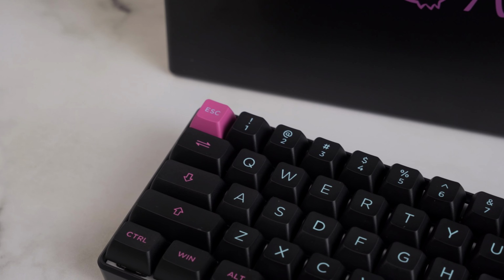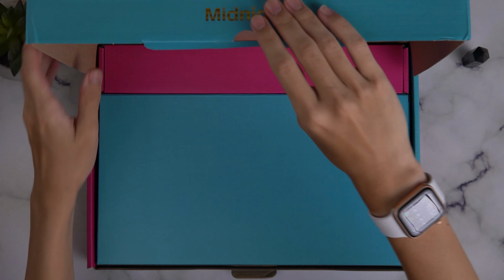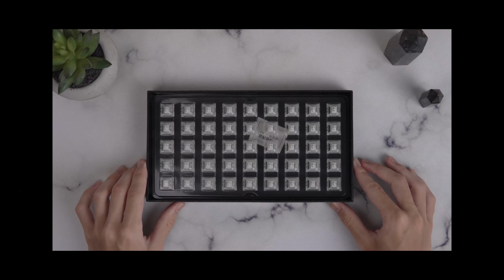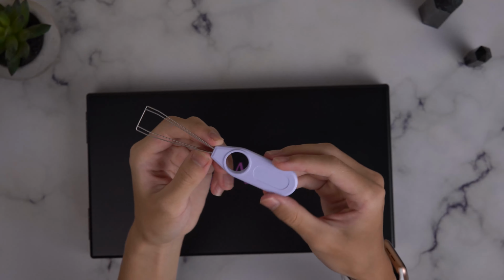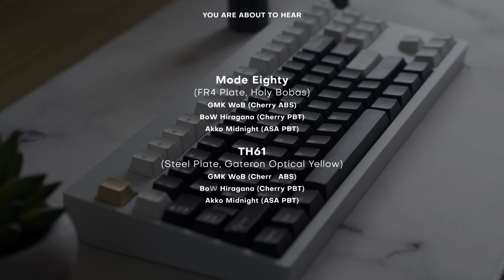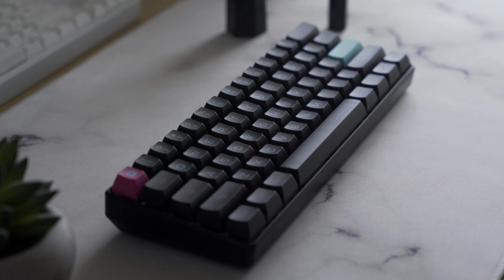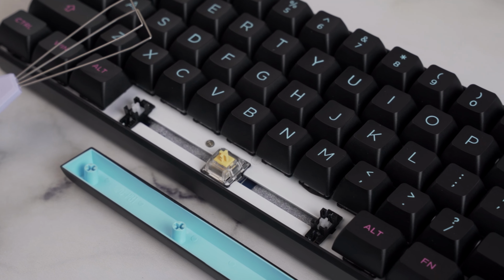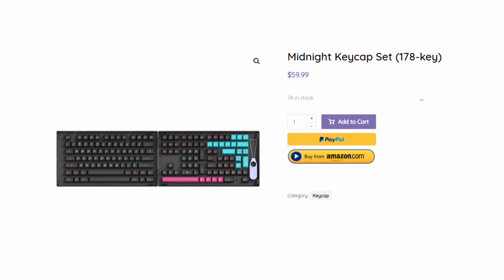Affordable and High Quality | Akko ASA Midnight Keycaps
↜ TIMESTAMPS ↝

[start] - [section title]
0:00 - Intro
0:12 - Unboxing
0:51 - Specs

1:14 - Mode - GMK
1:24 - Mode - PBT
1:34 - Mode - ASA
1:44 - TH61 - GMK
1:54 - TH61 - PBT
2:04 - TH61 - ASA

2:13 - Thoughts
2:28 - Typing comfort
2:38 - Value
2:56 - Conclusion
3:08 - Outro

◖FILMING GEAR◗
Sony A7III @4K 30FPS
Sony Alpha a6100 @4K 30FPS
Sigma 30mm f/1.4 DC DN E APS-C
Sigma 24-70 f/2.8 DG DN E FF
Sony 70-200 f/4 E FF

◖MUSIC◗
Outro: Don’t Fall For Me - Harris Heller